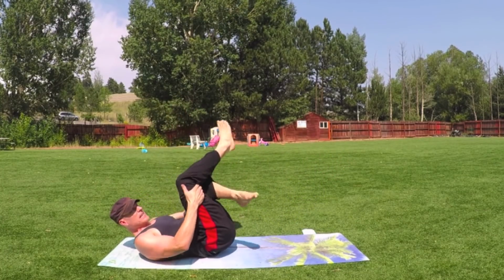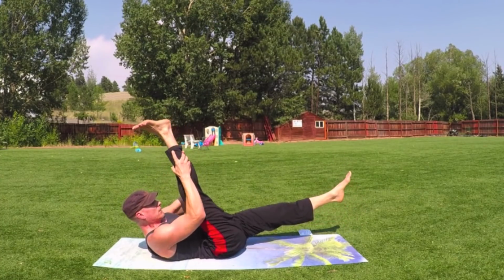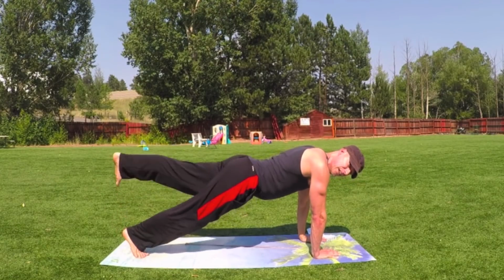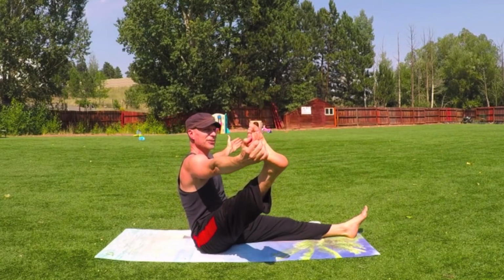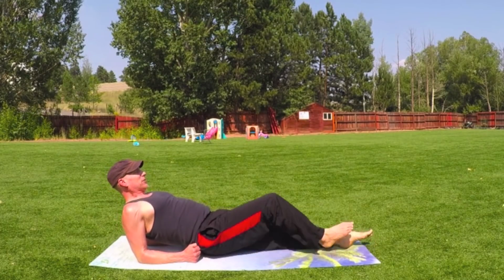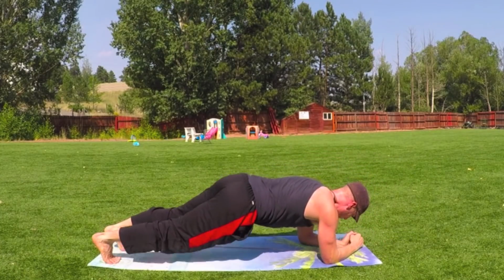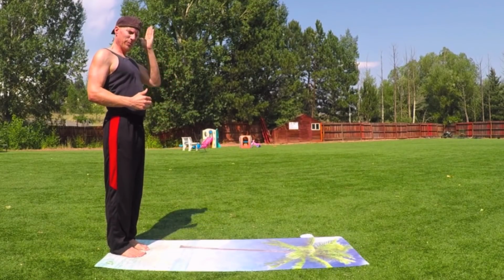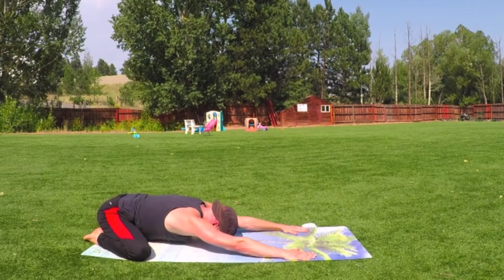Day 18 - 30 Minute Yoga Core Workout | 30 Day Pilates Challenge | Sean Vigue Fitness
Sean Vigue is known for the best videos on core workouts, Pilates ab workouts, Yoga for beginners, Power Yoga and advanced yogis, sunrise yoga, Yoga for Athletes, Power Yoga for Athletes, morning yoga, yoga for men, Pilates for men, yoga for kids and teens, fitness for both men and women, yoga and Pilates core training for athletes and total full body workouts.